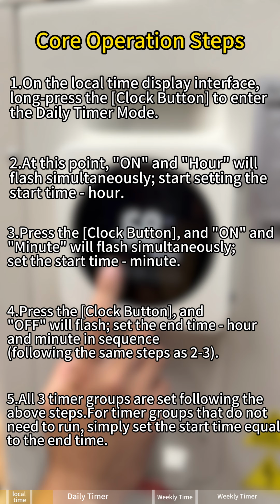New Panel Timing Tutorial